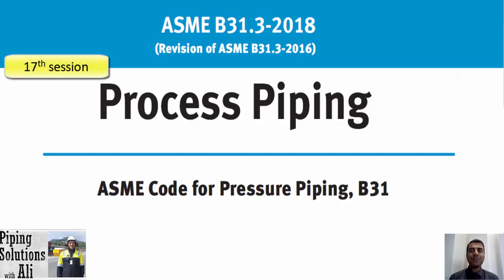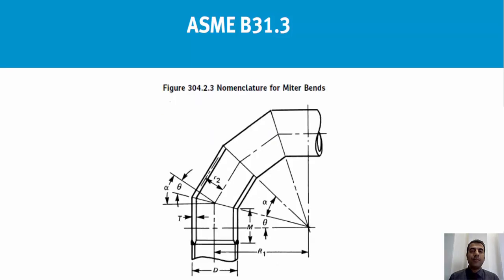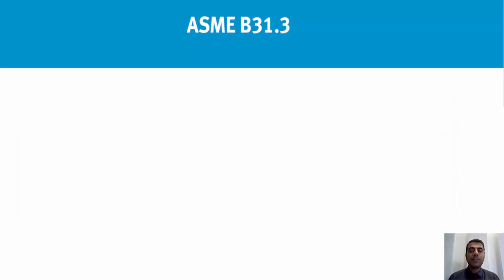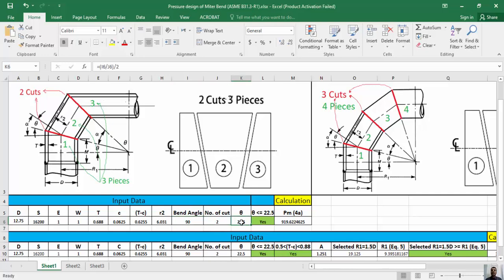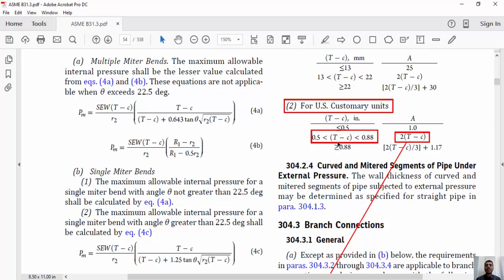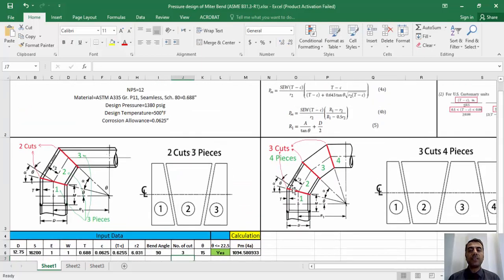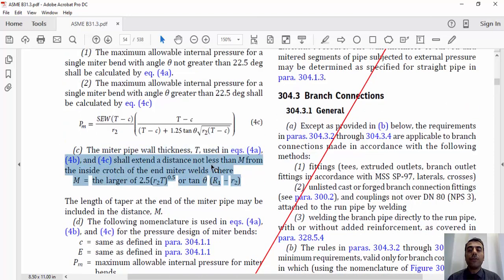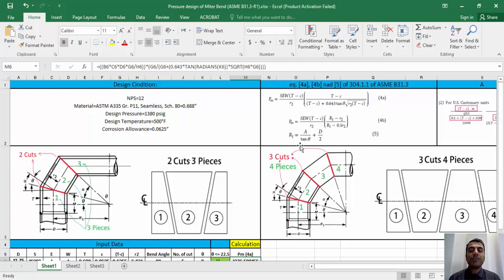Pressure design of Miter Bend (17th Session of ASME B31 3)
🌟 Welcome to the 17th Session of ASME B31.3 Course! 🌟

👋 Hello everyone! I'm Ali, and I hope you're all doing well. Today, we're diving into the pressure design of miter bends. Let's break down the details!

🔧 What is a Miter Bend?

Miter bends are used to change pipe direction by fabricating multiple pipe segments.
Though not popular in process piping designed per ASME B31.3, there are some common misconceptions about their usage.
📘 Clarifying Miter Bend Usage

It's often said that miter bends are not allowed or only used in utility services. This isn't entirely accurate.
Always verify claims in piping design by referring to the relevant Code, standard, and specification.
📏 ASME B31.3 Requirements

According to paragraph 304.2.3, there are specific requirements for using miter bends.
Fig. 304.2.3 provides the nomenclature for calculating the maximum allowable internal pressure (Pm) for miter bends.
🔍 Key Definitions

Single Miter Bend: Made from 2 segments (1 cut).
Multiple Miter Bend: Made from 3 or more segments (2 or more cuts). We'll focus on multiple miter bends.
🧮 Calculating Maximum Allowable Pressure (Pm)

Based on Clause (a) of Para. 304.2.3, calculate Pm using Eqs. (4a) and (4b). The lesser value is used for comparison with the design pressure.
If Pm is less than the design pressure, consider:
Increasing the number of cuts.
Increasing the radius of the bend.
Increasing the pipe thickness.
Using an elbow instead of a miter bend.
🔧 Example Calculation

For a 90° multiple miter bend with Sch. No. 80 pipe, θ = (90/2)/2 = 22.5°, making our calculations valid.
Using Excel, we find Pm = 919 psi for a miter with 2 cuts.
📉 Challenges with Miter Bends

The calculated Pm (919 psi) is significantly lower than the design pressure (1380 psi).
Increasing the number of cuts to 8 makes fabrication difficult and costly.
Alternatively, using thicker pipe is less efficient compared to factory-made long radius elbows.
🔎 Practical Insights

It's often more practical to use long radius elbows due to ease of fabrication and cost efficiency.
Skilled welders and precise calculations are essential for miter bend fabrication.
Miter bends can cause higher pressure drop, turbulence, and corrosion risks, which must be carefully considered by designers.
🎓 Conclusion

Miter bends have limited usage due to pressure design constraints.
In our next session, we'll explore the strength of branch connections based on ASME B31.3.